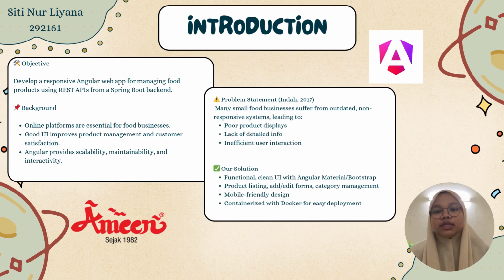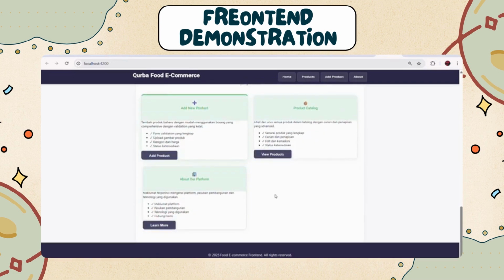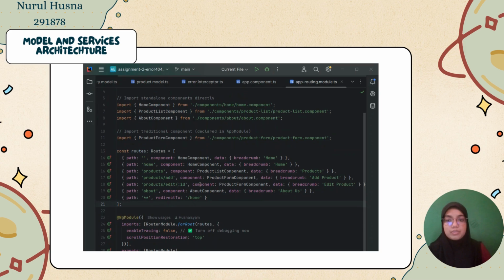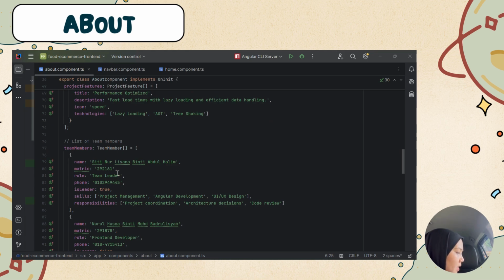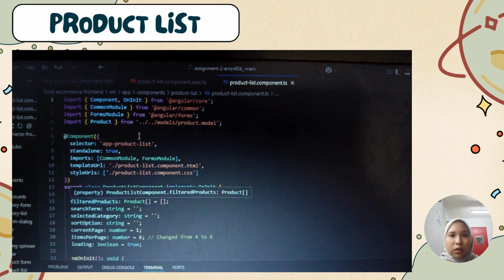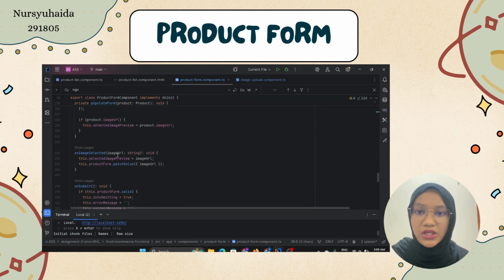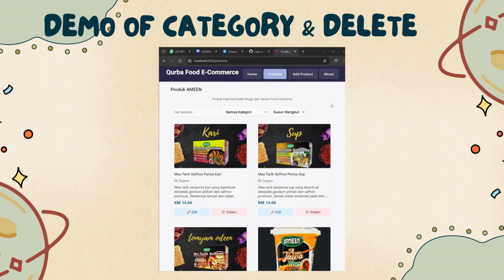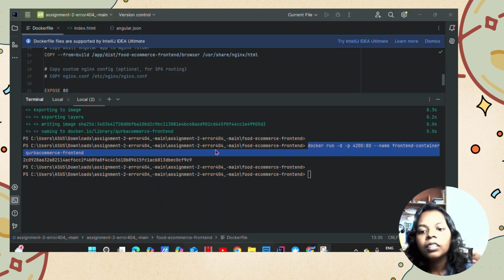ASSIGNMENT 2 QURBA MART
Siti Nur Liyana Binti Abdul Halim (292161)
Nurul Husna Binti Mohd Badrulisyam (291878)
Nurul Jannah Binti Mohd Saubri @ Mohd Sabri (292104)
Nor Dalila Wahida binti Abdul Wahab (294173)
Kavilashwinii Subramaniam (296336)
Nursyuhaida Binti Saipul-Hizam (291805)
Nur Alani Fathinie Binti Mohamad Zaki (294206)